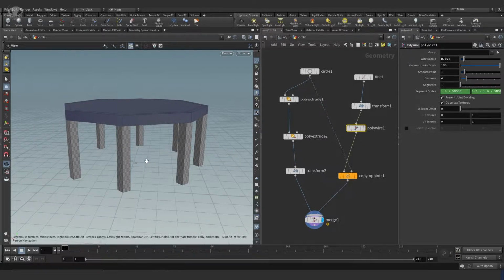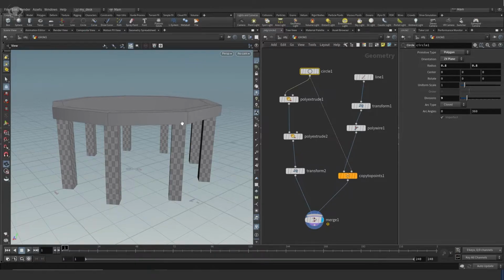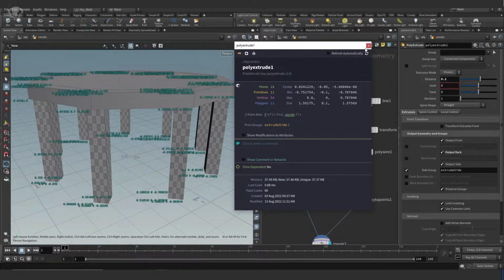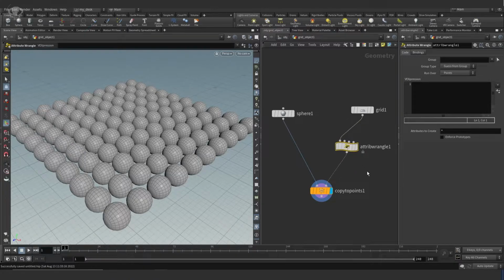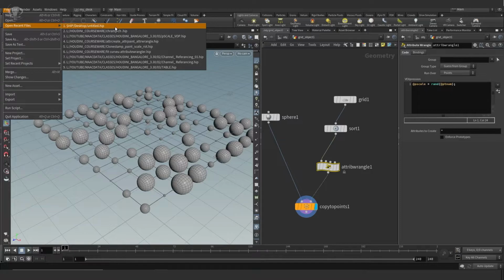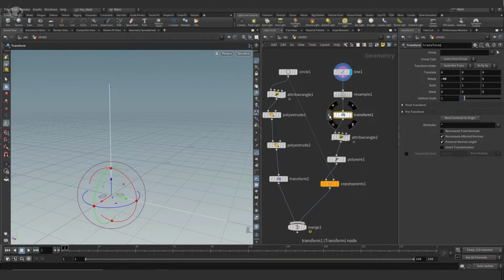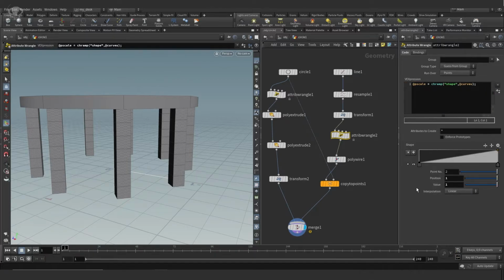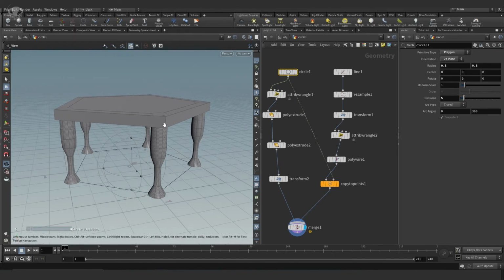Getting Started with Houdini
Graphic Cards

Mother Board

Guys if you want to create a  website for your Portfolio, use Hostinger - one of the best and low cost Web- Hosting Platform :

LOCAL LINKS -